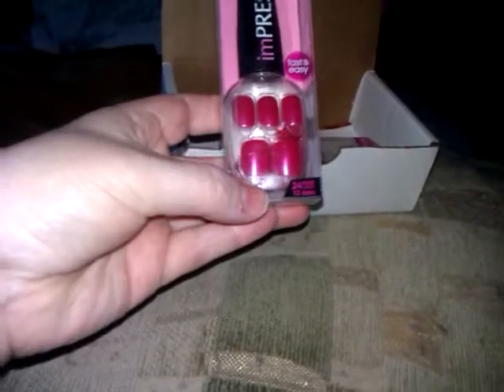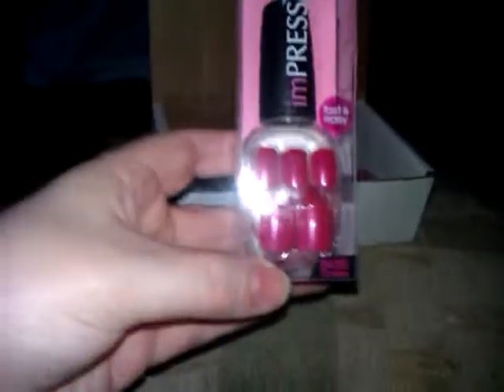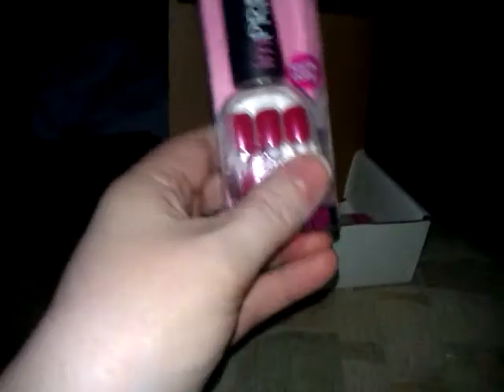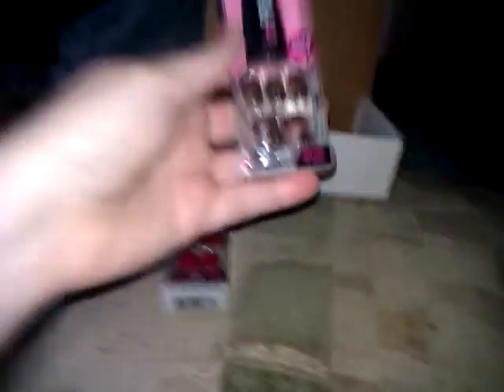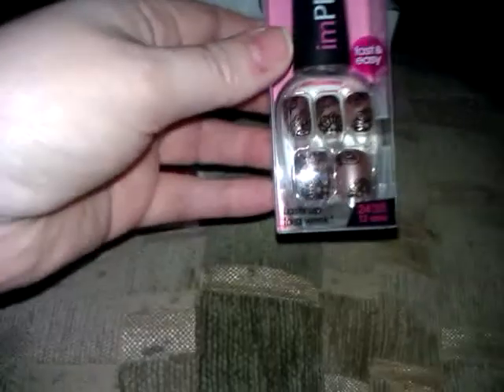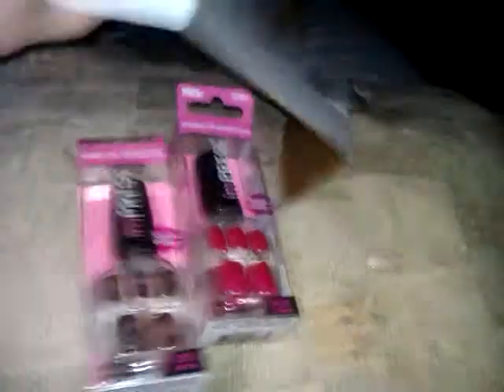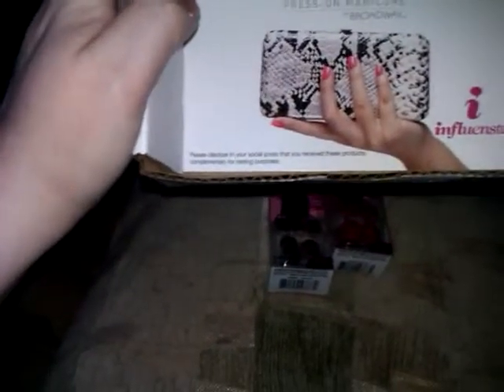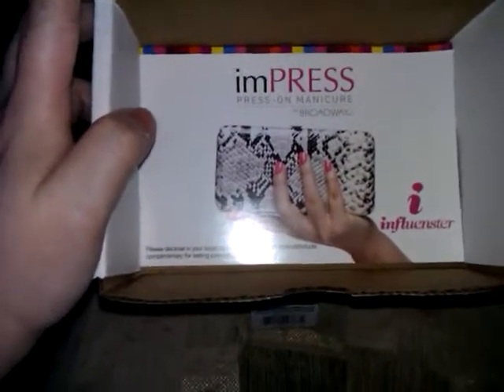Unpacking my imPRESS Manicure Canada VoxBox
My very first Influenster VoxBox compliments of imPRESS by Broadway...